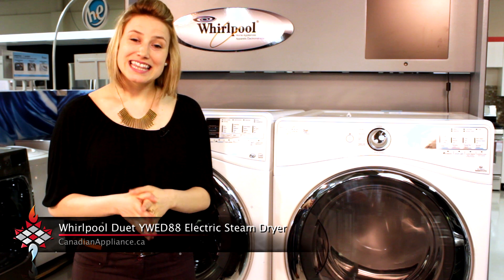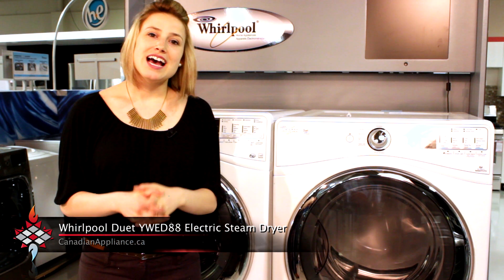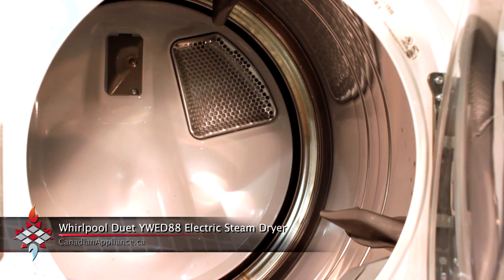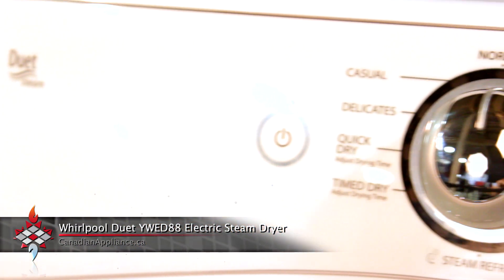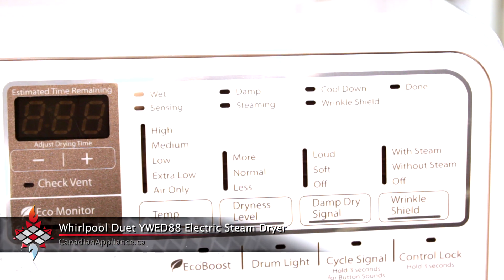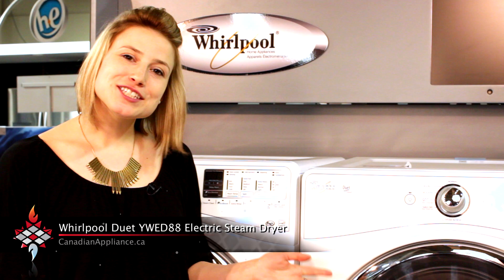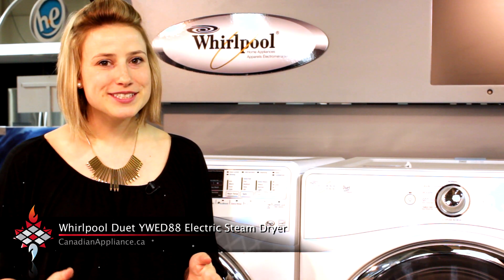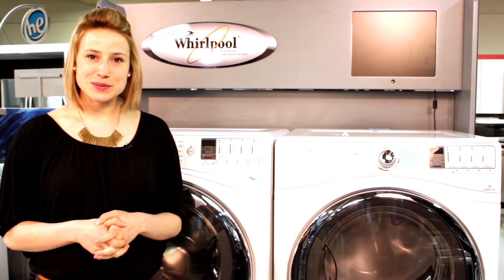Whirlpool Duet YWED88HEA Electric Steam Dryer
Whirlpool Duet YWED88HEA Electric Steam Dryer, 27 in, 7.4 Cu.Ft, with 10 Cycles, 5 Temperatures, Advanced Moisture Sensing System, Quad Baffles, EcoBoost Option and Quick Refresh Steam Cycle